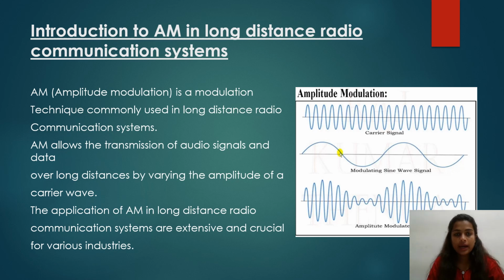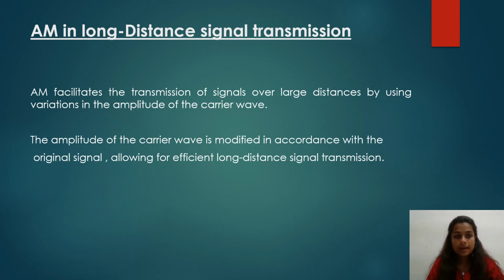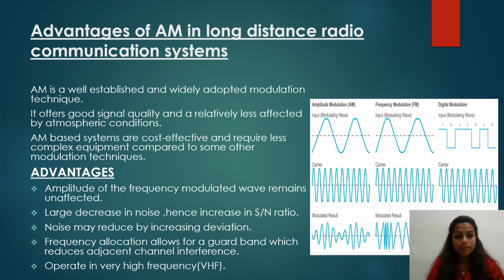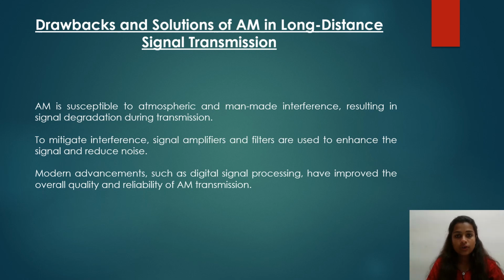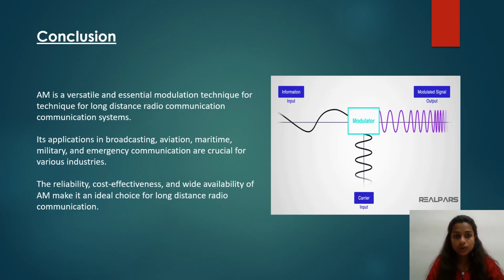Applications of AM in long distance radio communication systems.